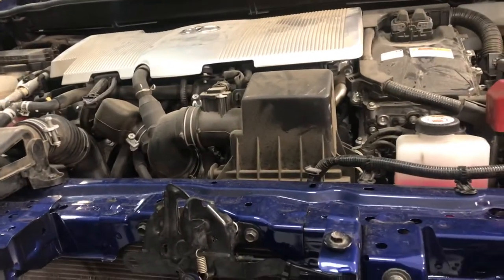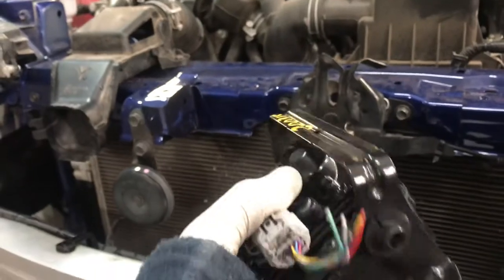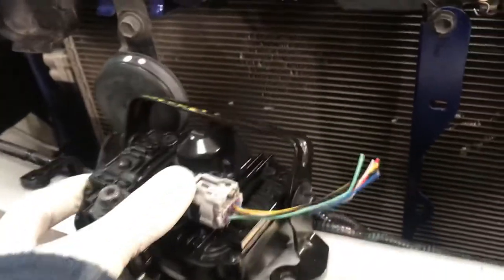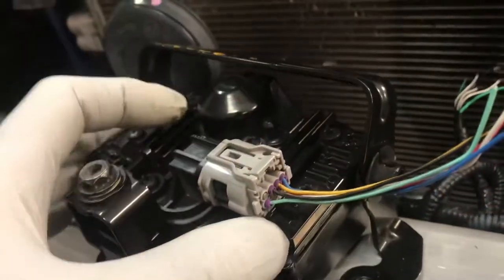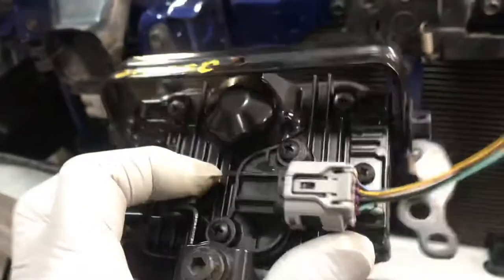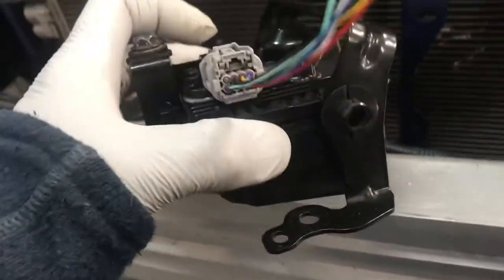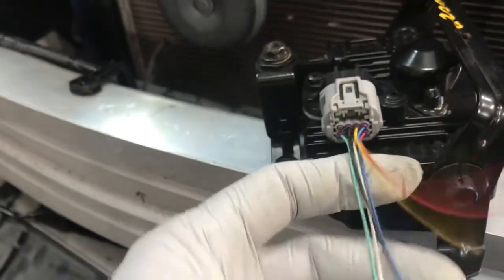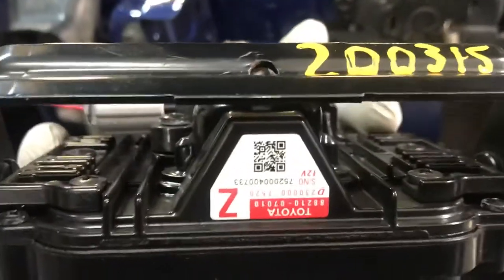2017 Toyota Prius Radar Distance module system Cruise Sensor Diagram wiring harness connection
2017 Toyota Prius Radar￼ Distance module￼ system Cruise￼ Sensor￼ Diagram wiring harness connection￼